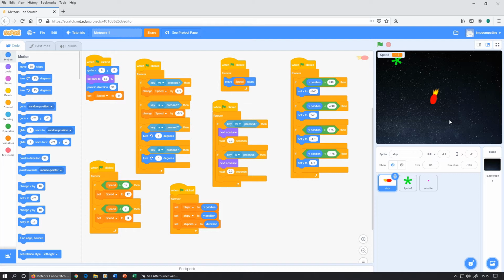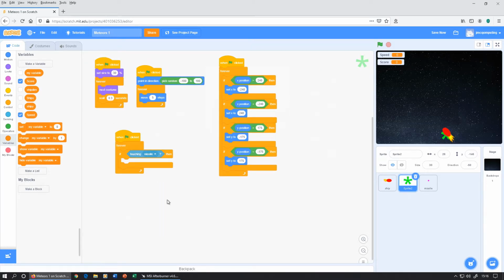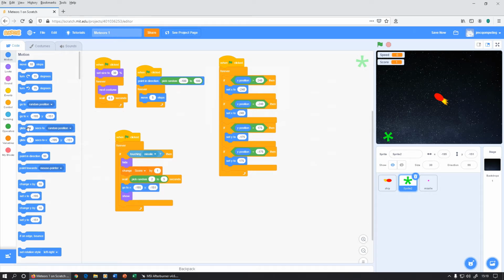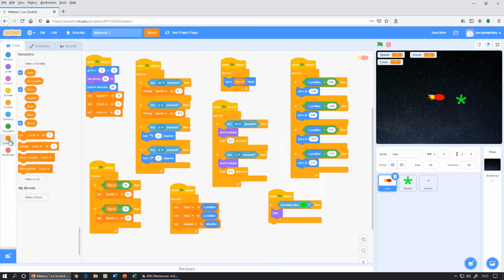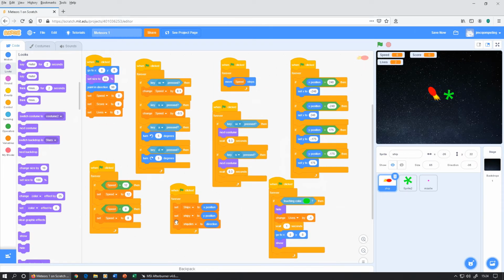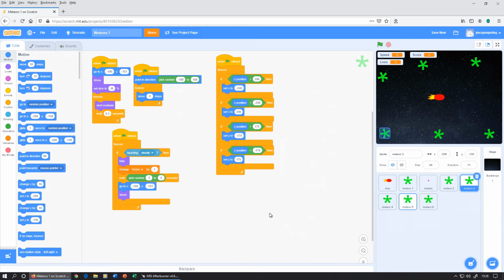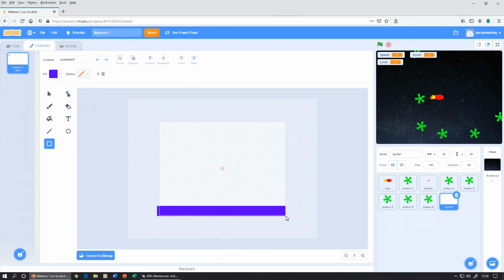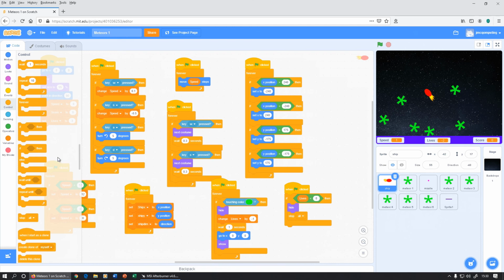Scratch Lesson 6c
Lesson 6c of our Scratch series, and part 3 of our "Meteors" game.